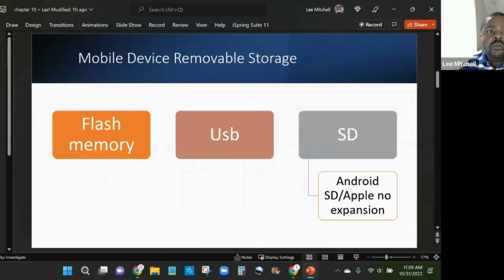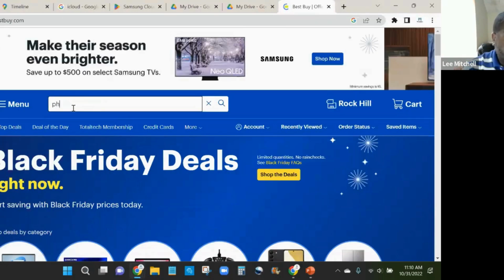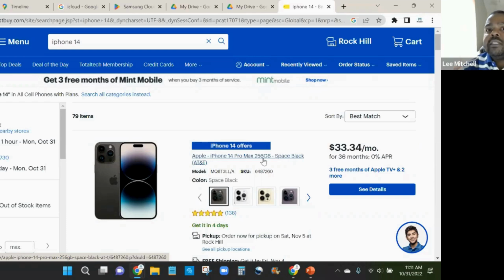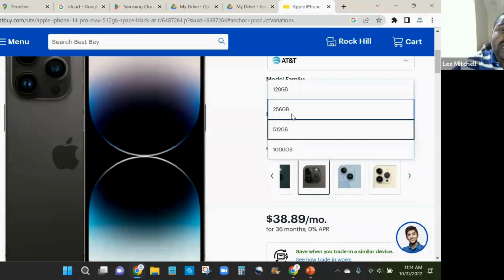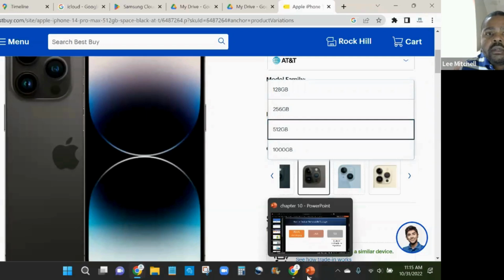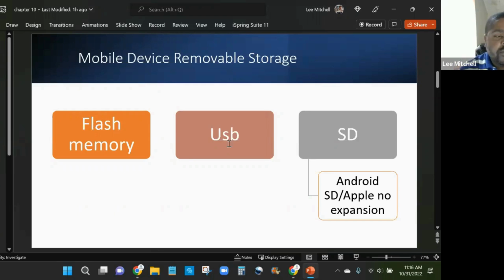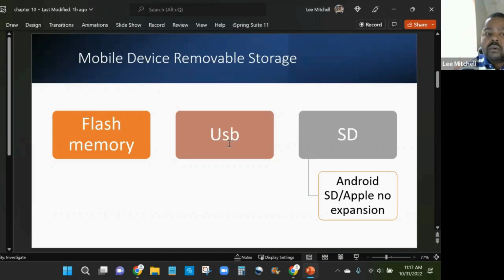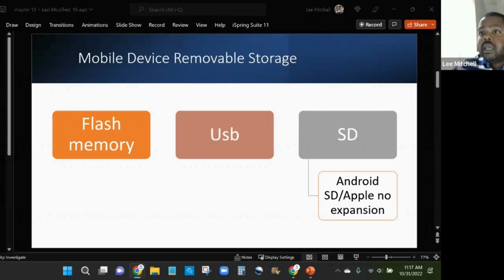Understanding Removable Storage and Why Cybersecurity Professionals Should Care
In today's digital landscape, removable storage devices have become an integral part of our daily lives. From USB drives to external hard drives, these devices allow us to store and transfer large amounts of data with ease. However, this convenience comes with a significant risk to cybersecurity. In this video, we'll delve into the world of removable storage and explore the potential threats it poses to endpoint security. We'll discuss how cybercriminals use removable storage devices to launch attacks, and why it's essential for cybersecurity professionals to understand the risks and take necessary measures to protect against data breaches. By the end of this video, you'll have a comprehensive understanding of the importance of data protection and how to incorporate digital forensics and incident response into your cybersecurity strategy. Tune in to learn how to stay one step ahead of cyber threats and protect your organization's sensitive data.